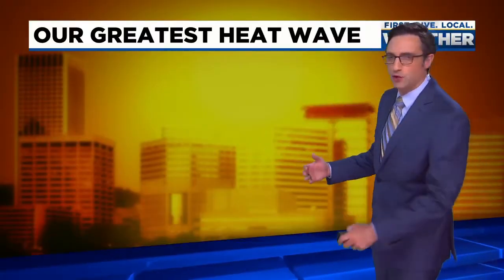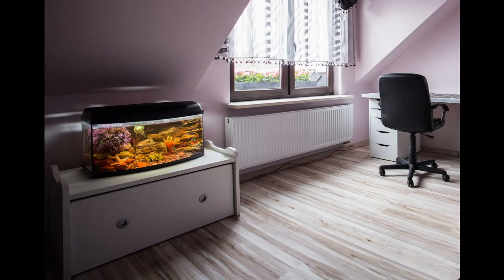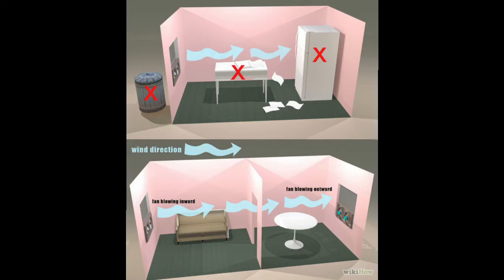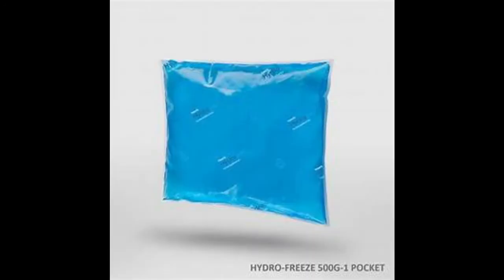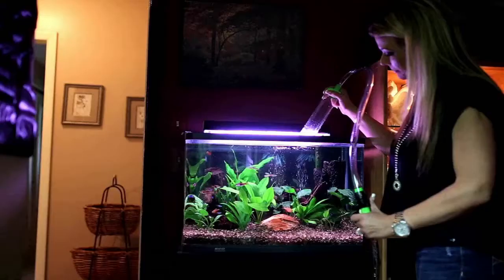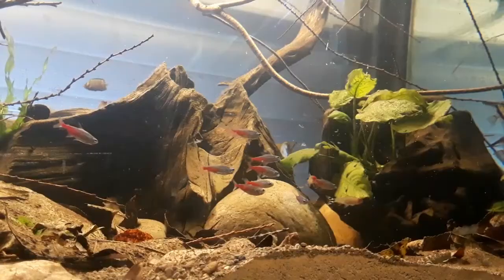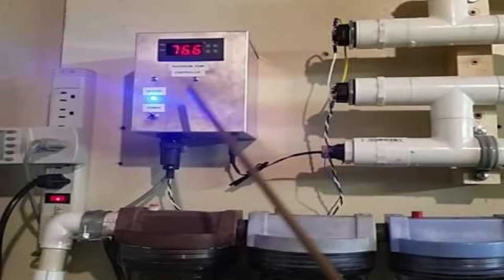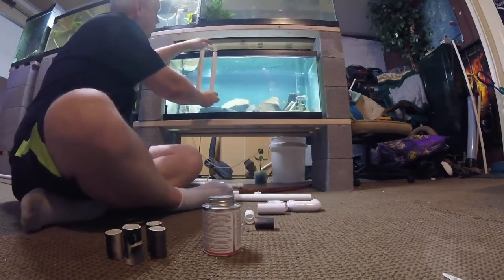TOP 5 ways to COOL your Aquarium in a HEAT WAVE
In this video I go over my TOP 5 ways to COOL your Aquarium in a HEAT WAVE... A special thanks goes out to my friend John of KG Tropicals for some b-roll be sure to check out his Air Stone video